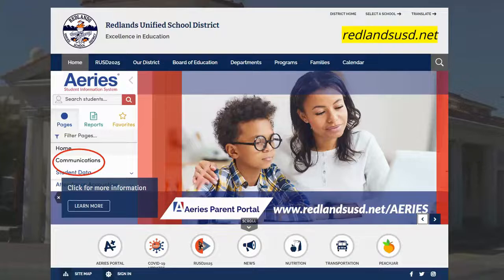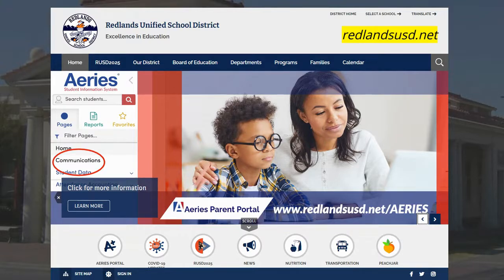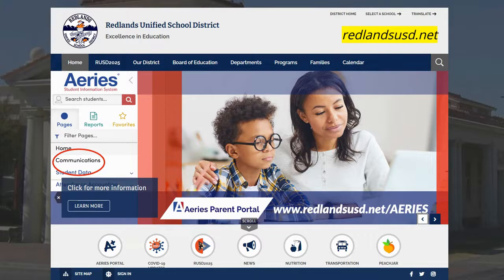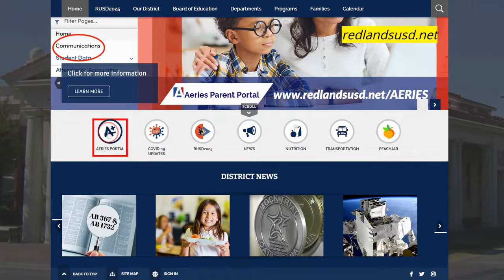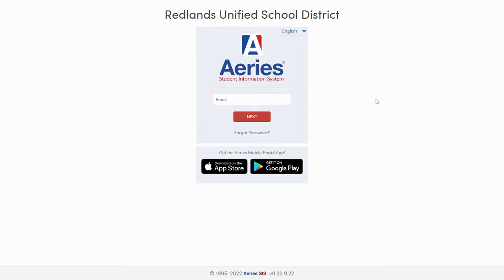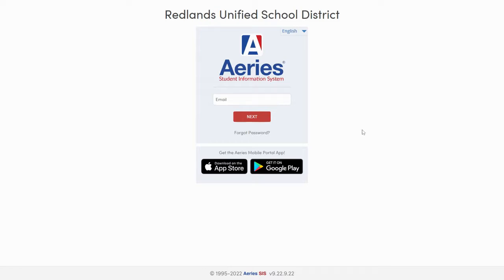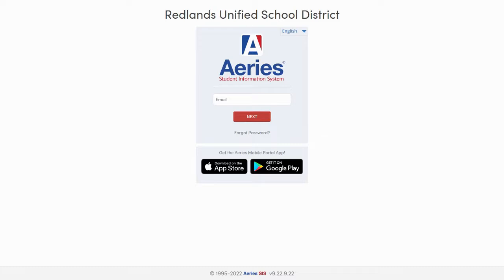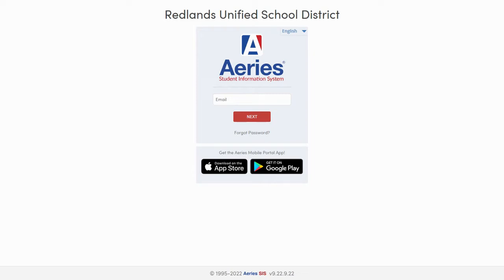Logging into Aeries Portal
This tutorial shows Redlands USD parents and guardians how to access their Aeries Portal accounts to check student grades, attendance, and more. For using Aeries Portal and customizing notification settings